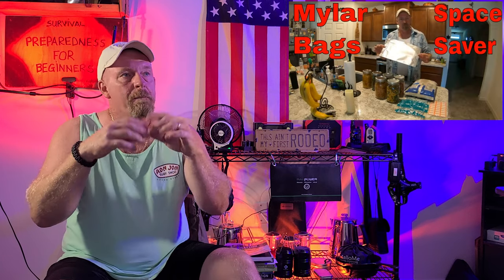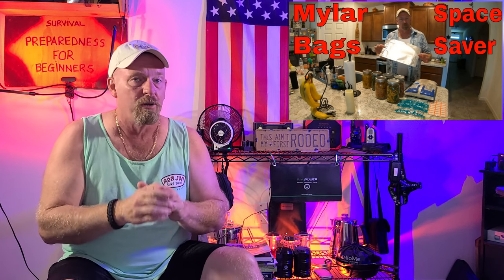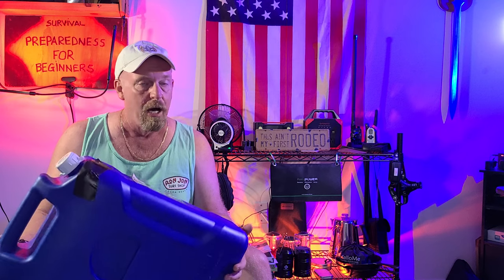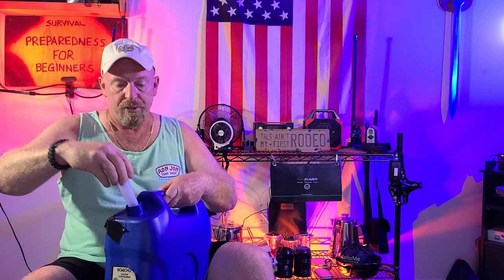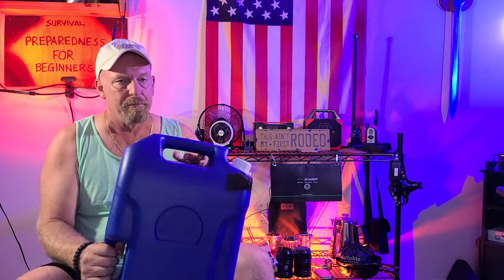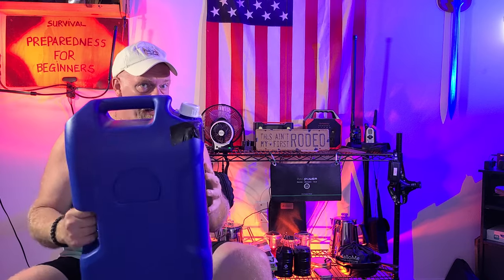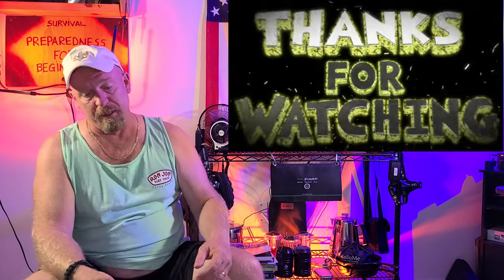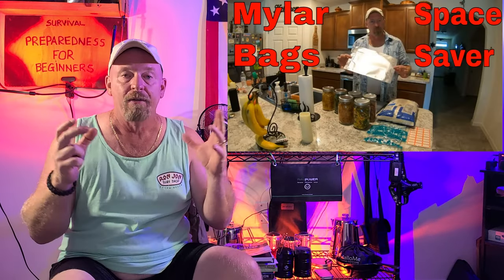Different Ways To Store Water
Different Ways To Store Water: Tips and Tricks

Facebook: survival preparedness for beginners.
tweeter:  survival preparedness for beginners

                                ★☆★ RECOMMENDED RESOURCES: ★☆★

30 Day Food Bucket
16-Pack Black Zipper Pouch
16-Pack Black Zipper Pouch